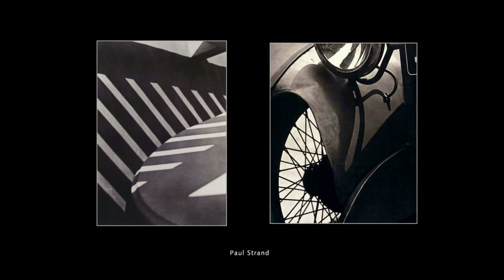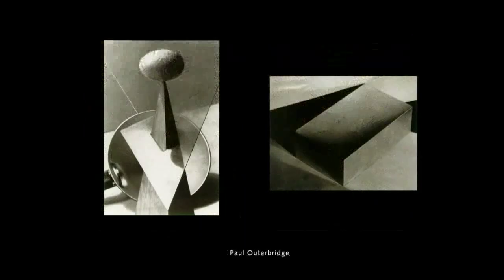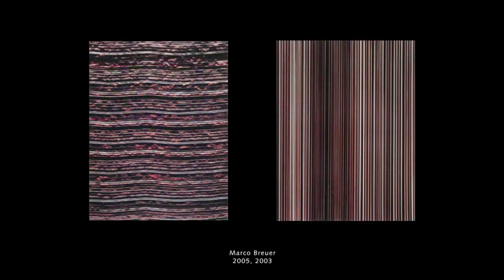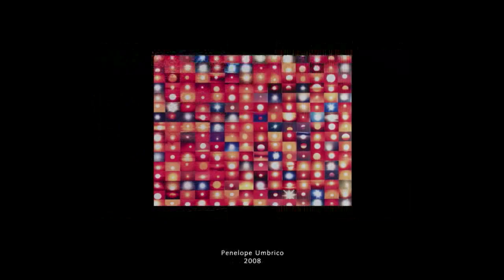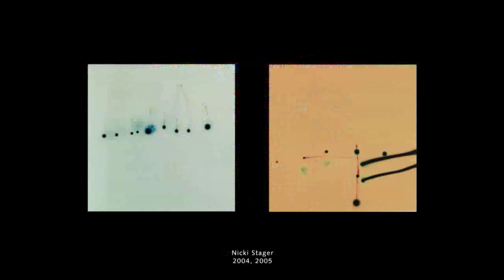Illumitones: Explorations in Abstraction - Part 3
Kim Kauffman describes her ongoing exploration of abstraction through a selection of work from the 1970's to her current body of work, Illumitones. She'll also show examples of other photographers' abstract work throughout the history of photography, addressing the place for abstraction in an inherently descriptive medium.

We are the second oldest members’ photography gallery organization in the country. Our venerable gallery was originally occupied by the Friends of Photography, established in 1967, and launched by iconic artists Ansel Adams, Cole Weston, and Wynn Bullock. Today, CPA continues to serve as a valuable asset to its members, the community, and the greater world of the photographic arts.

If you like our videos, please consider joining our non-profit as a member, and help keep the fine art of photography alive!